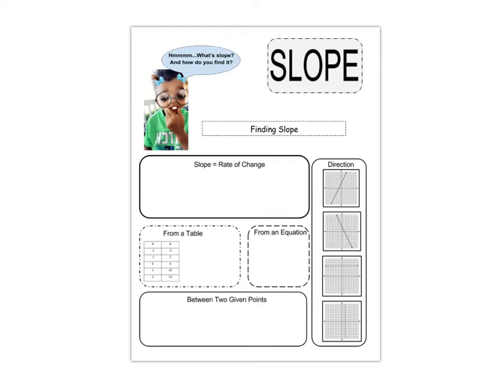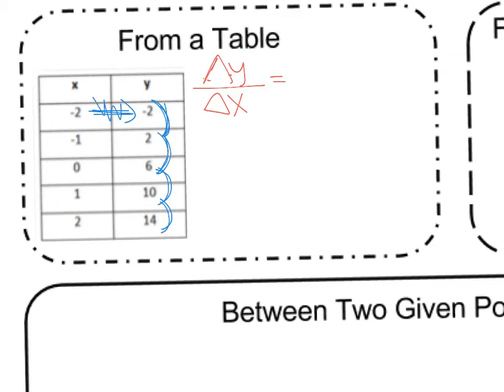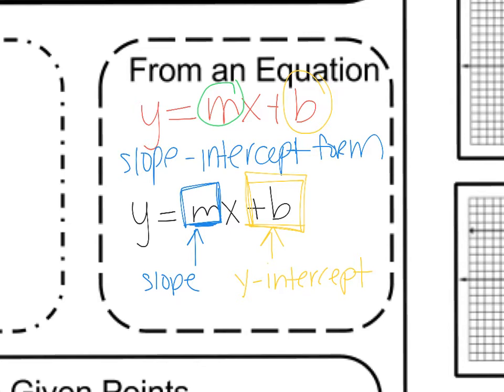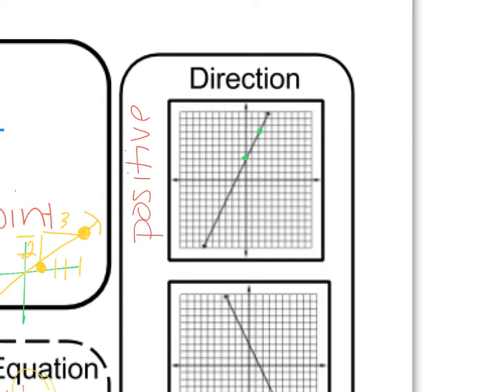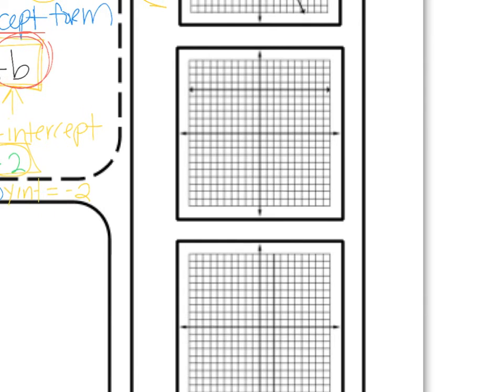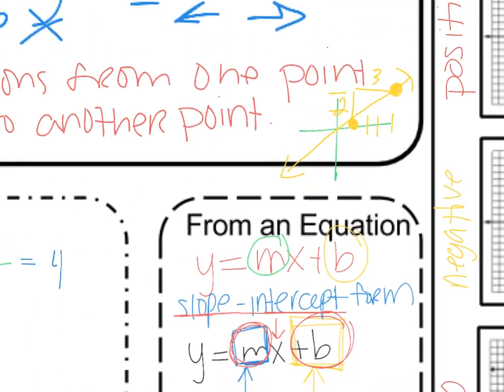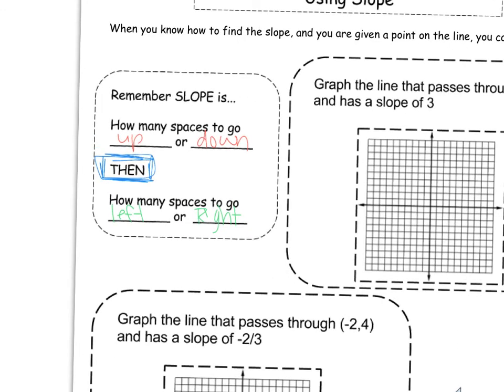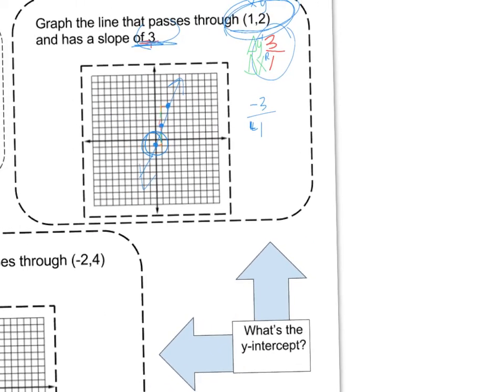Cycle 8 Guided Notes - Slope